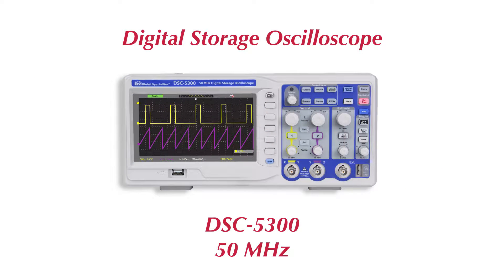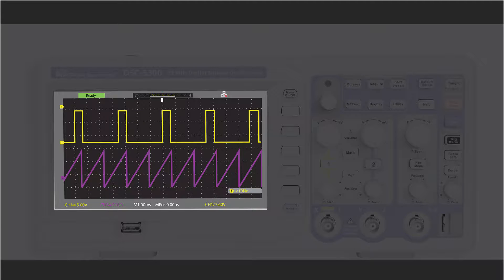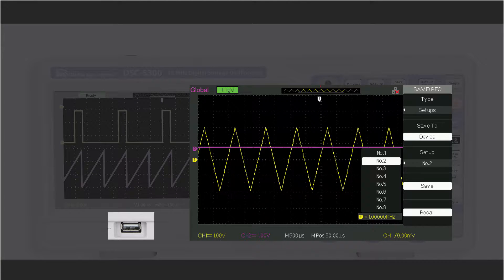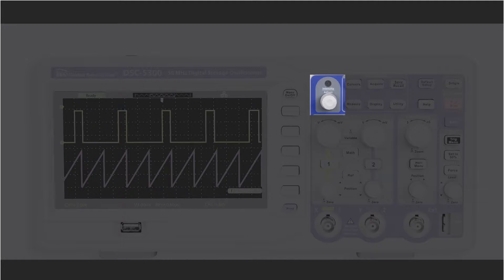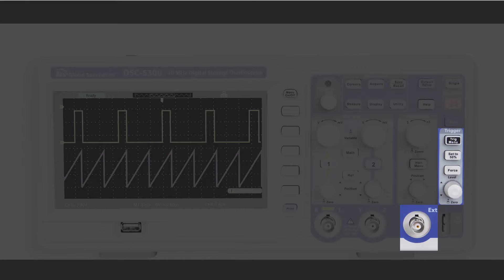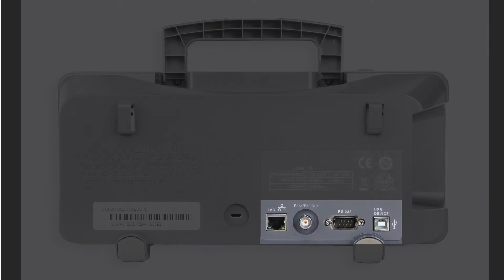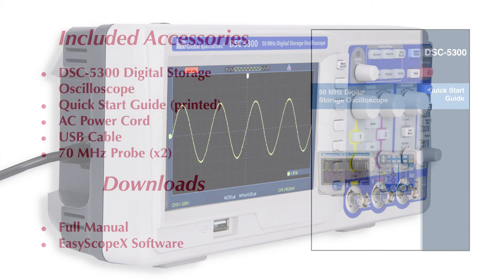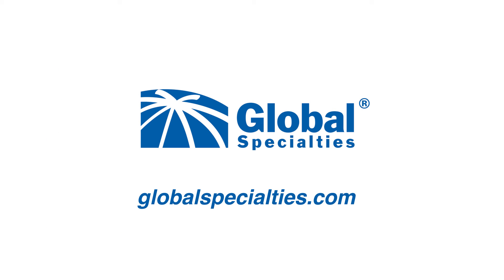This is a 50 MHz Digital Storage Oscilloscope from Global Specialties. It has two-channels and a 500 MSa/s sampling rate. For all the details see globalspecialties.com